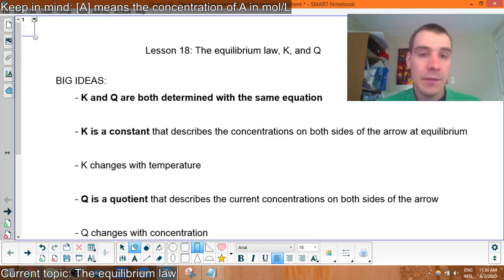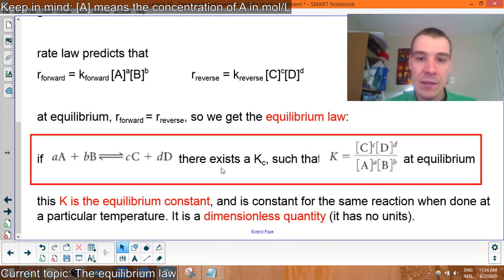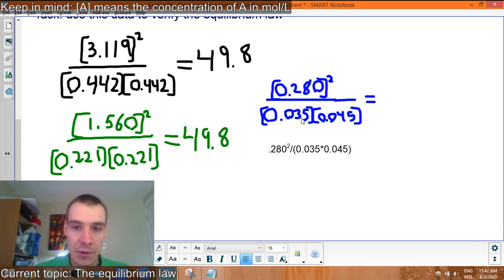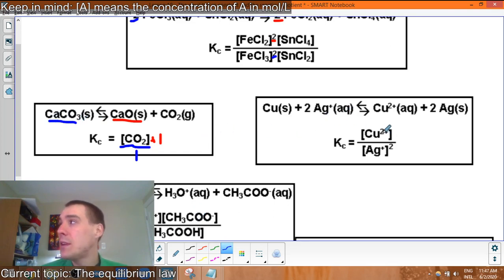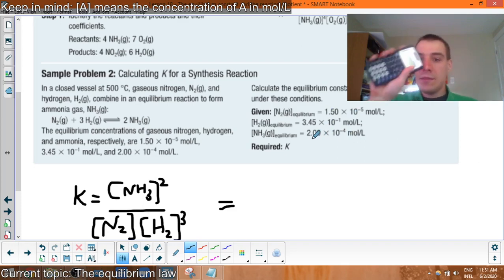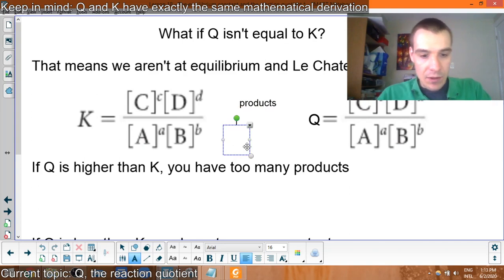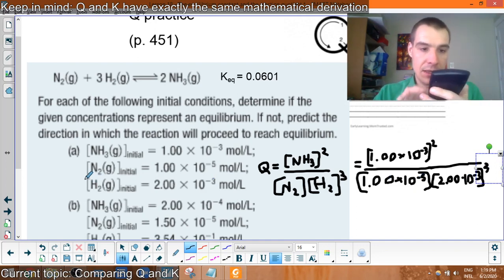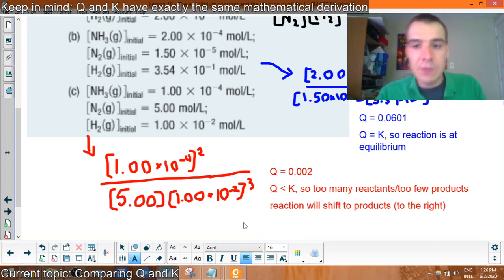SCH4U 4.2: The equilibrium constant and the reaction quotient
Equilibrium law: 0:00
A numerical example: 4:10
Solids and liquids in equilibrium: 9:30
Some examples from the book: 15:00
Q, the reaction quotient: 19:30
Comparing Q and K practice: 23:50